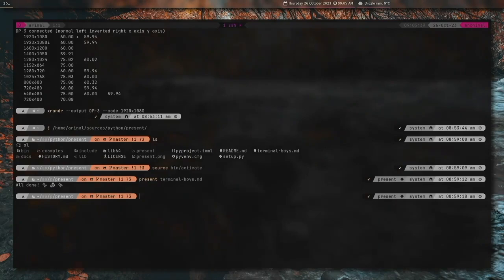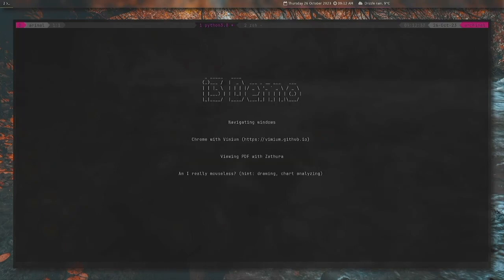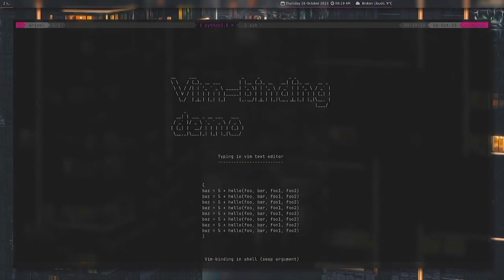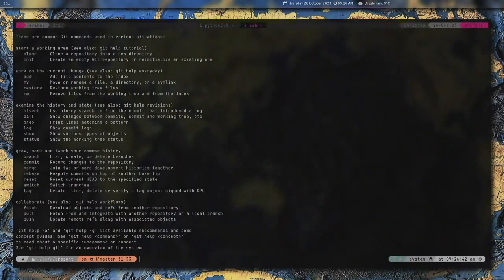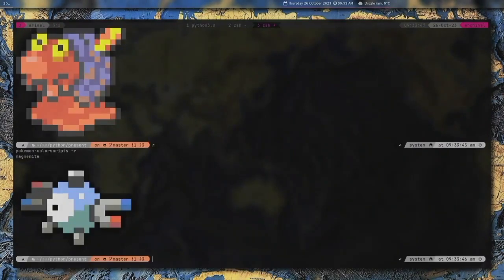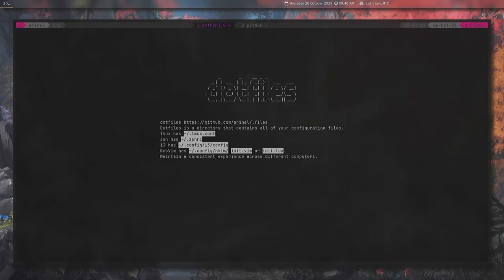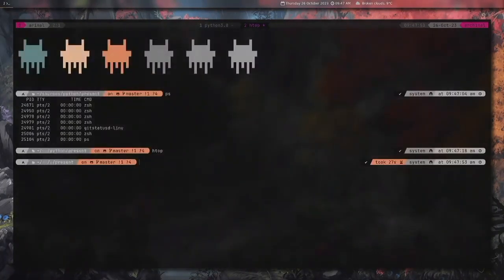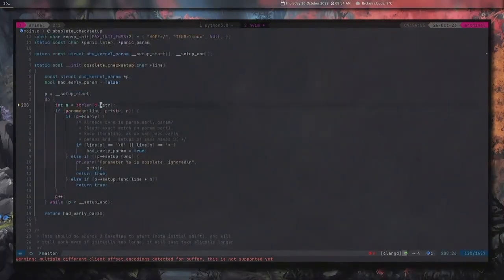Uplift your terminal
How to do everything from terminal